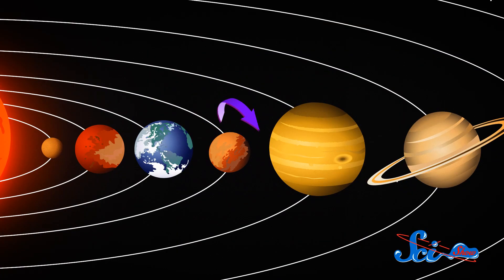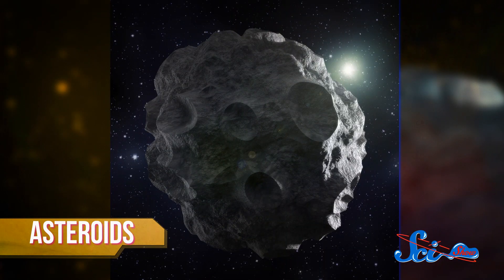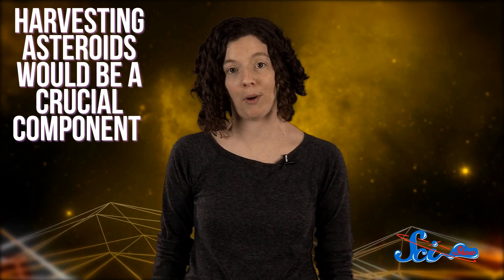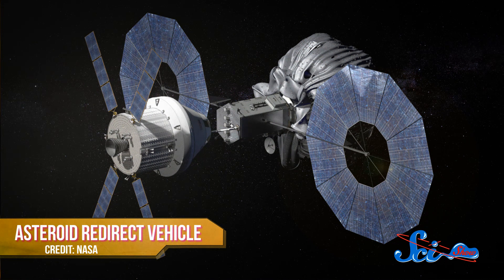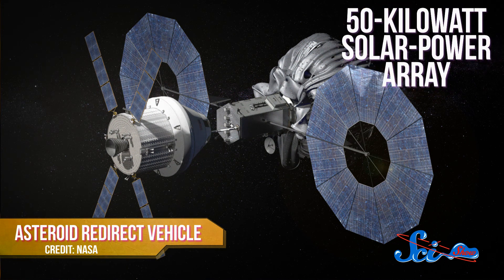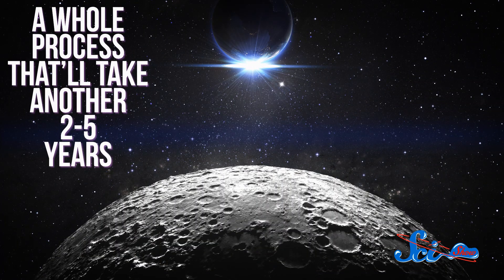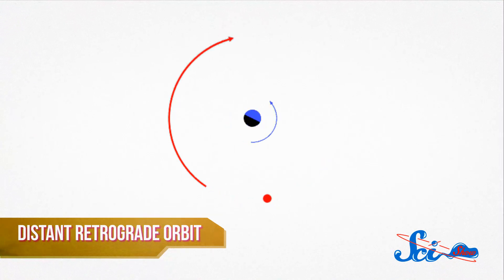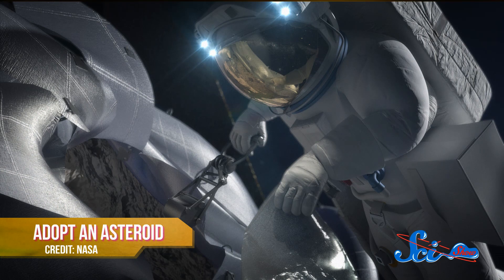NASA's Plan to Capture an Asteroid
Caitlin Hofmeister walks you through NASA's planned Asteroid Retrieval Mission, which aims to capture a space-rock and put it in lunar orbit for study -- all by 2025!